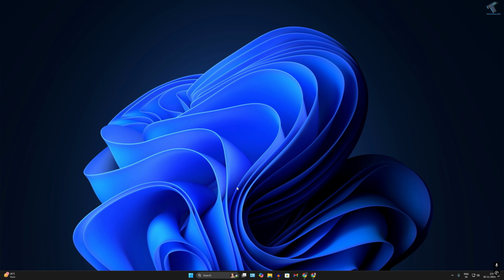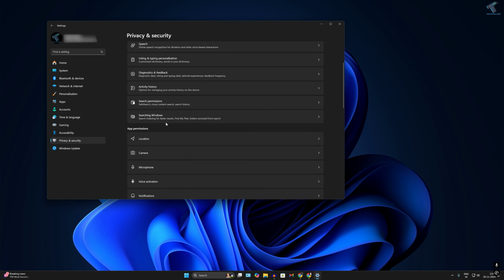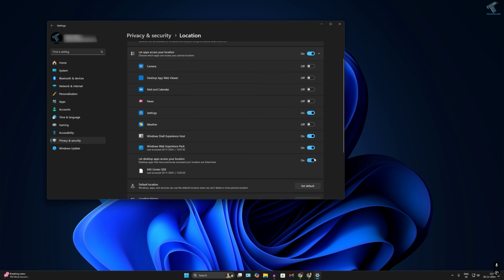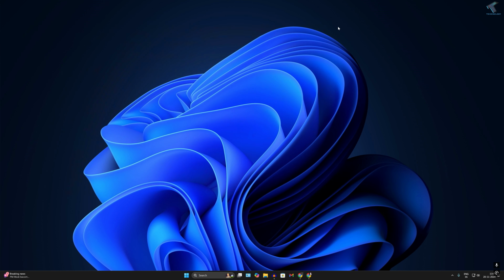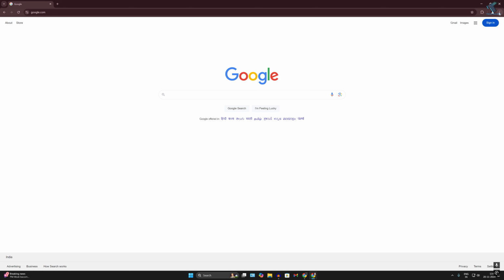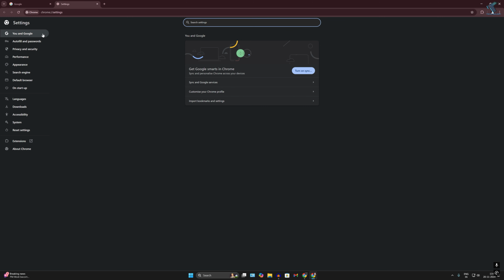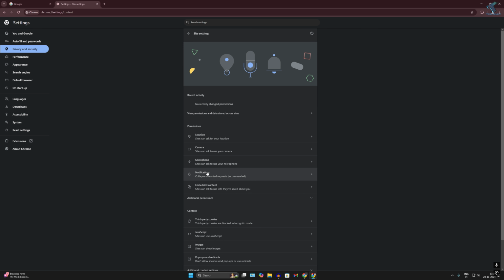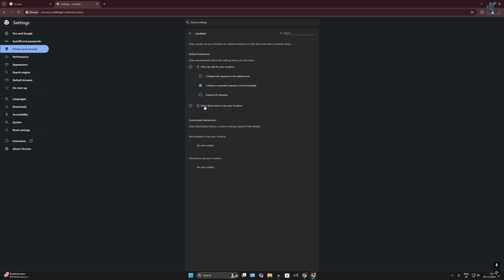Fix "Your Location Currently in Use" on windows 11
Here in this video tutorial, I will show you guys how to fix "your location currently in use" on windows 11 PC or Laptop.